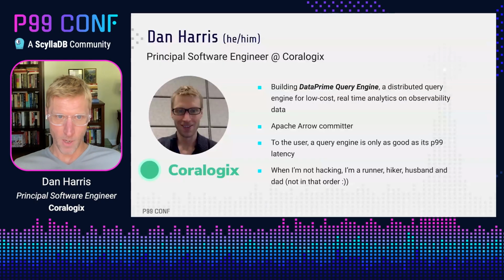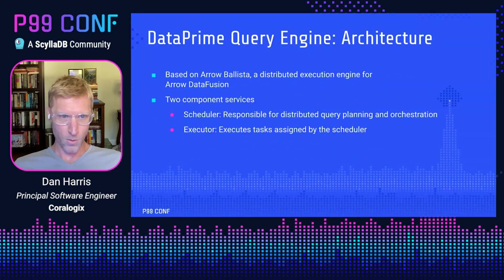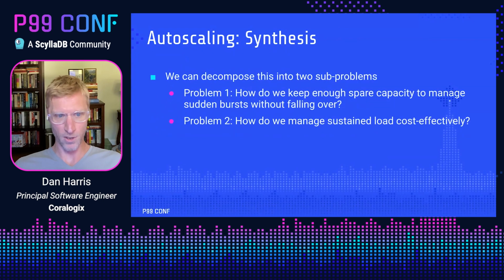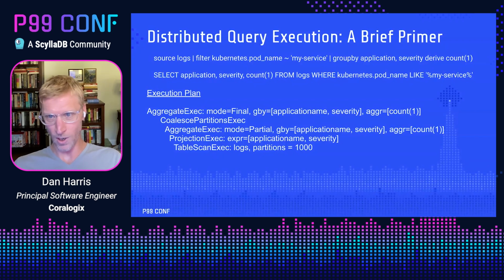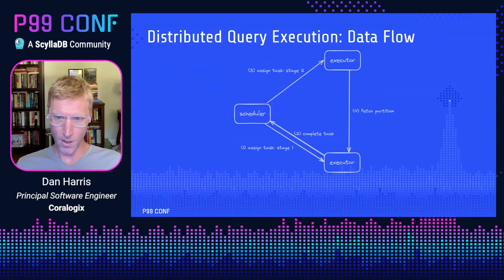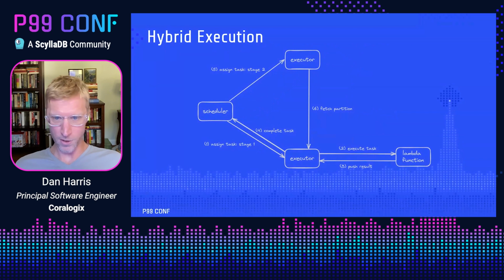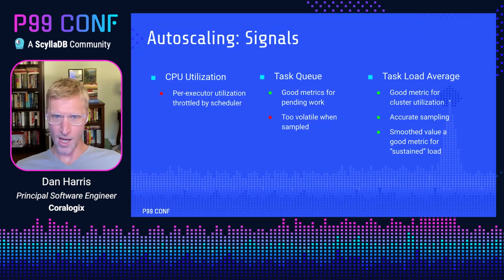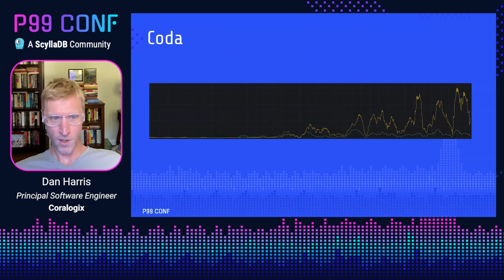P99 CONF 2023 | Cost-Effective Burst Scaling For Distributed Query Execution by Dan Harris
Building a query engine that scales efficiently is a difficult task. Queries over big datasets stored in Object Storage require a large amount of IO and compute power. Keeping the latency of expensive queries acceptable when using a fixed size compute cluster is only possible when over-provisioning a cluster, while dynamically up- or downscaling is too slow for interactive queries.

To overcome these challenges, we built a distributed execution model which allows us to dynamically execute across both AWS Lambda and EC2 resources. With this model we can shed excess load to lambda functions to preserve low latency while we scale EC2 capacity to manage costs.